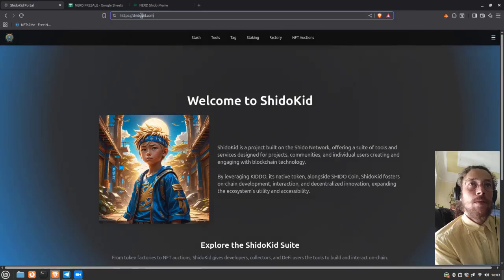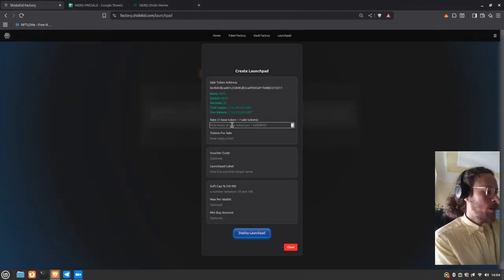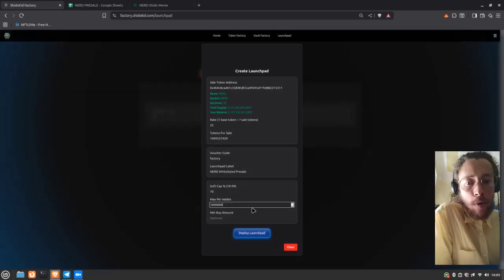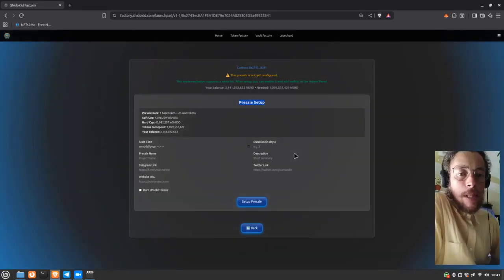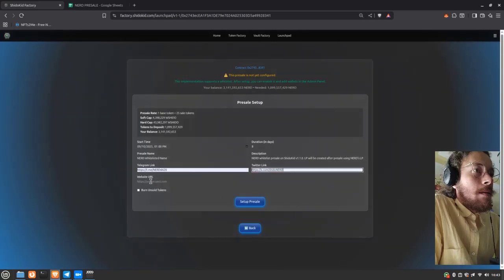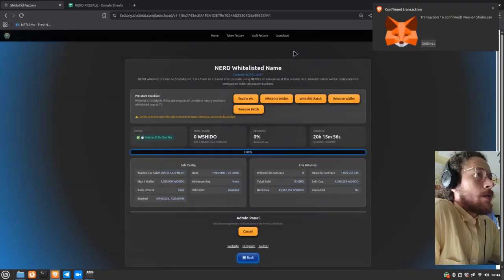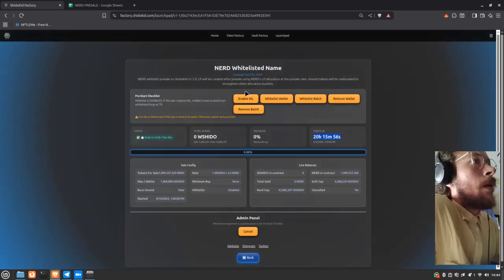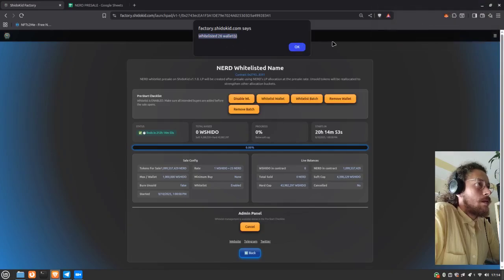NERD Ep.1 — Deploying our Whitelist Presale on Shido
Hey NERDs, welcome to Ep.1!

In this video, I deploy the very first NERD whitelist presale live on Shido.
This isn’t just about launching a meme token — it’s about testing, proving, and showcasing the tools of ShidoKid Launchpad v1.1.0 in action.

Our mission: frontline testing, bug hunting, and supporting builders on Shido.
If you’re new, this video shows how presale deployment really works — transparent, verifiable, on-chain.

NERDs don’t just speculate — we build, test, and share knowledge.